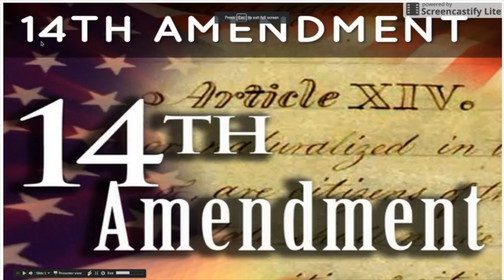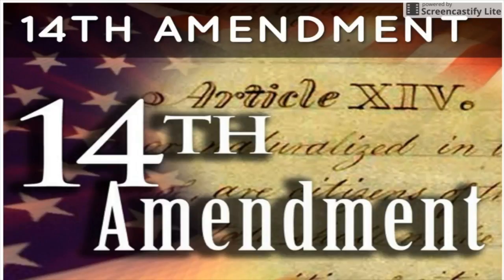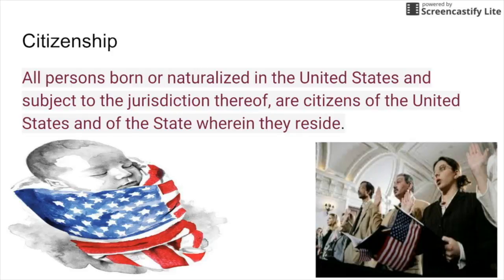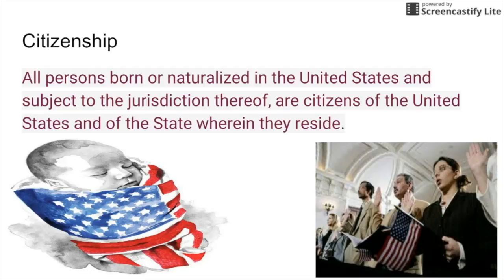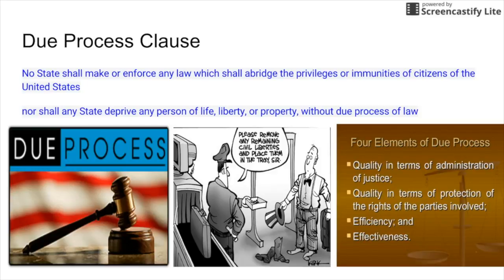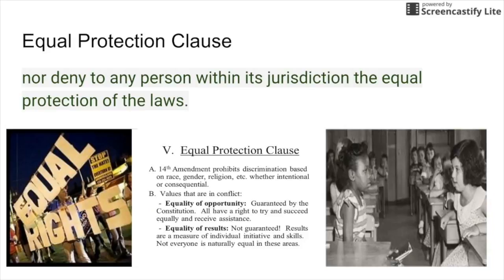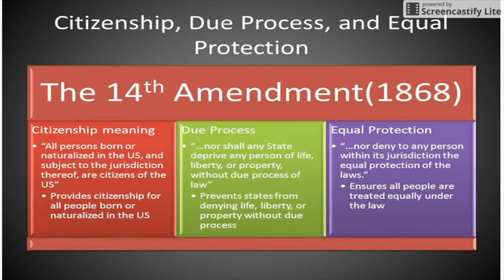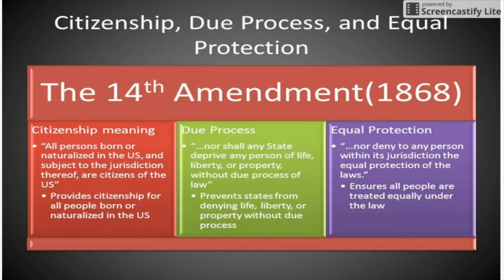U.S. History - 14th Amendment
In this video, Drew Pettit reviews the 14th Amendment and highlights its central components.